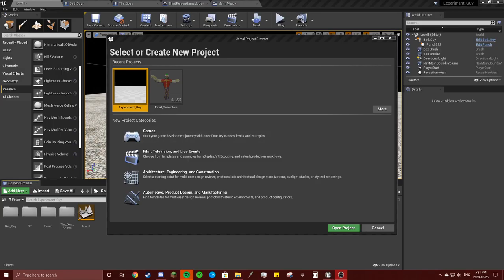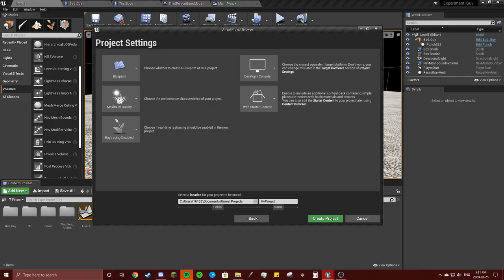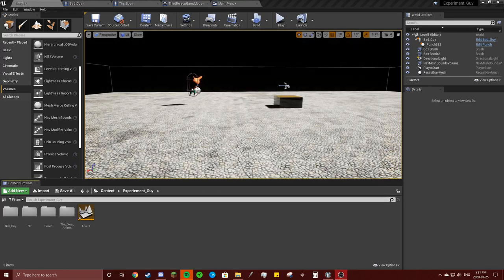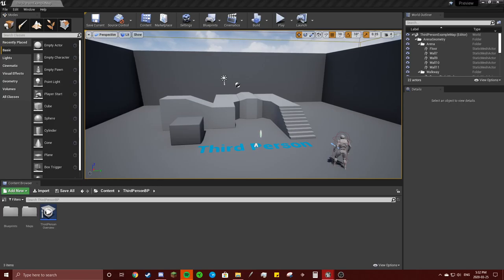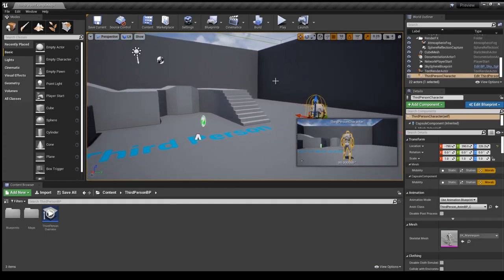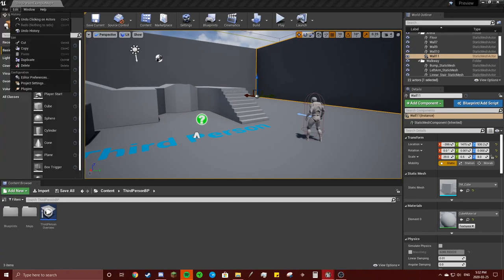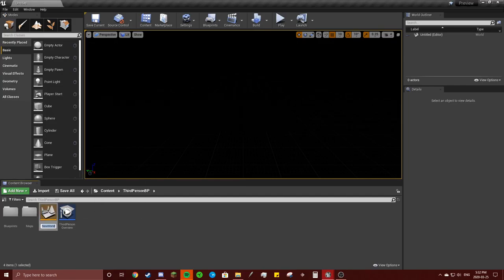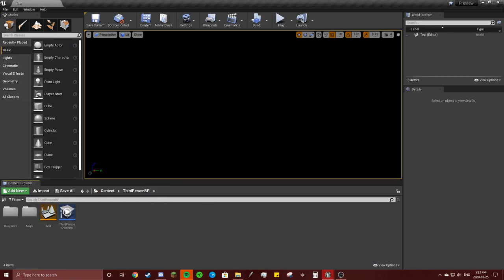Battle Royal-A Tutorial on How To Animate and Rig a Battle Between Two Actors- Part 1